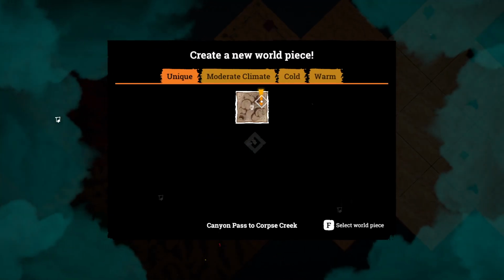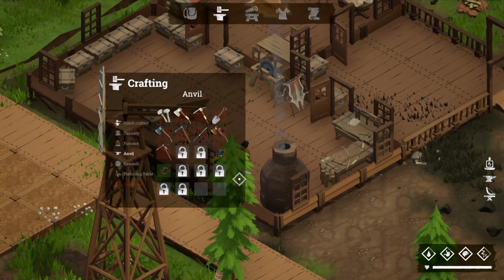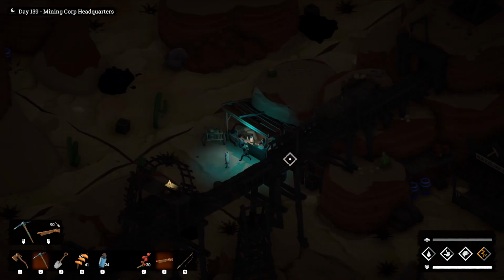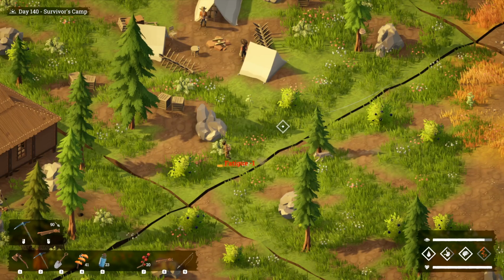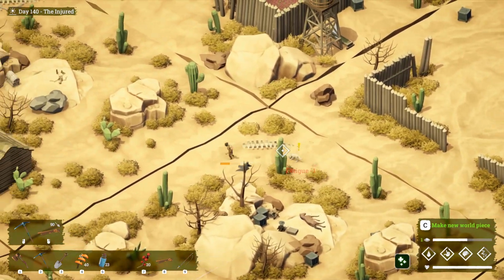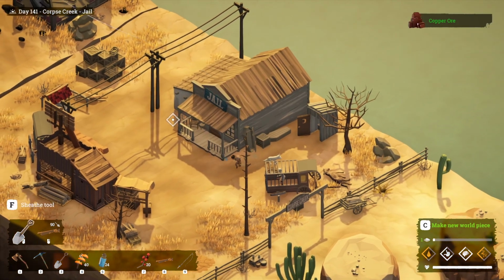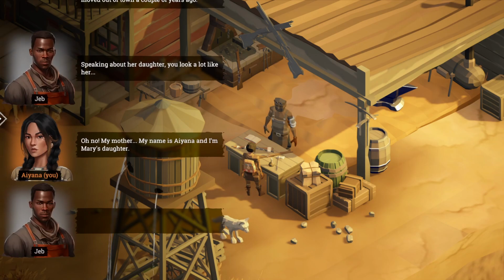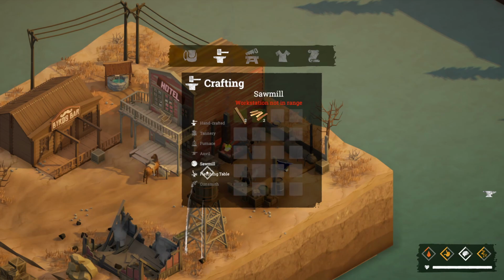Thru the Horde & Into Corpse Creek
Description- Piece by piece, create your own world in this relaxing Wild West-inspired worldbuilder. Craft, farm, hunt, build your base, and explore.